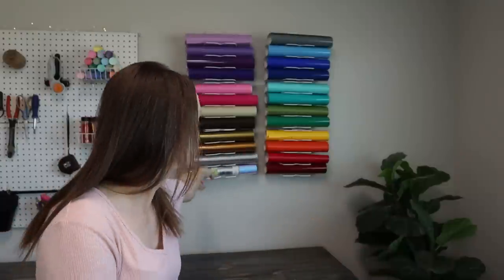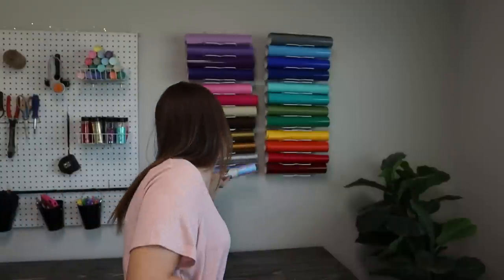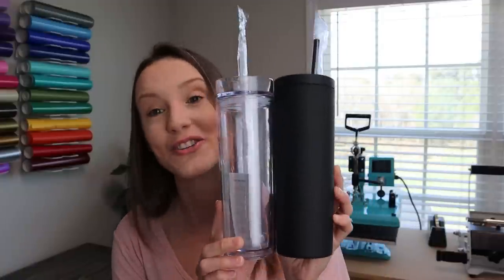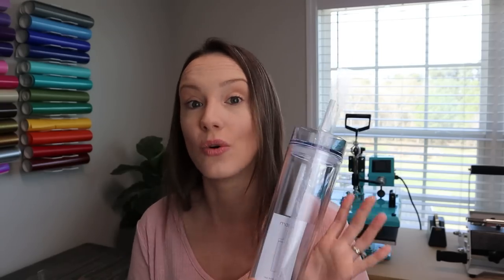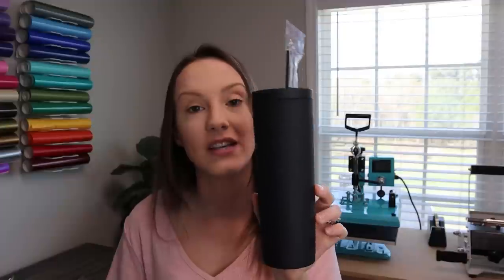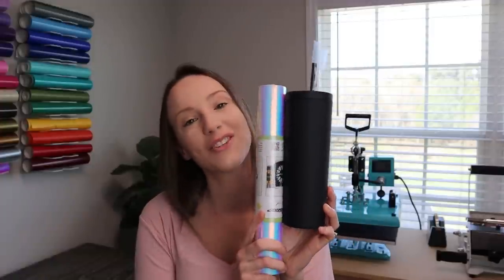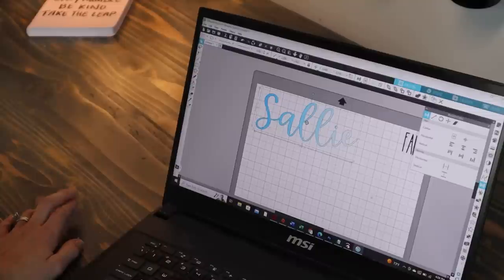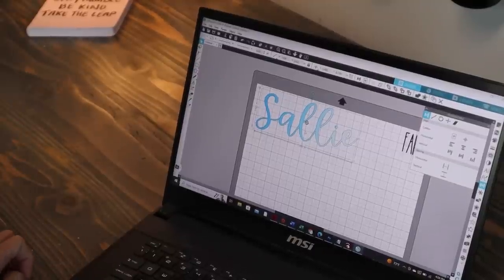Spilling The Tea On My BEST SELLERS Using Vinyl & Showing You How To Make Them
In today's video, I spill the tea on my best sellers using vinyl! It's no secret that I love all things crafty. I have alot of experience selling many different things- and vinyl is what really got my business started. Since I focus more on laser items within my business, I'm sharing some vinyl secrets!

mentioned in this video:

- popsicle koozies
- where I buy vinyl (simplysallie5 at checkout gives you discount)
-puff vinyl at checkout gives you discount)